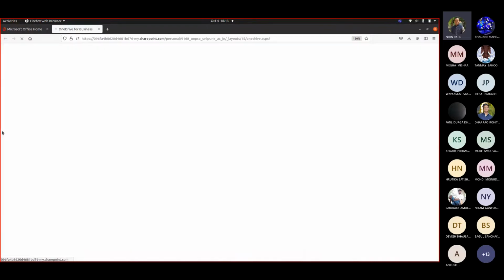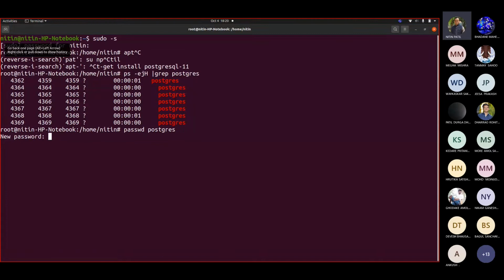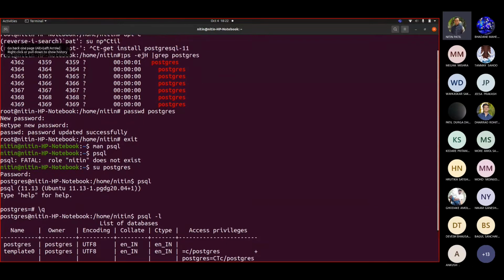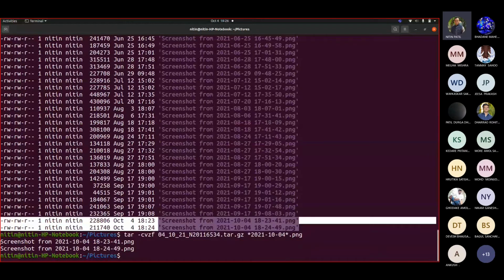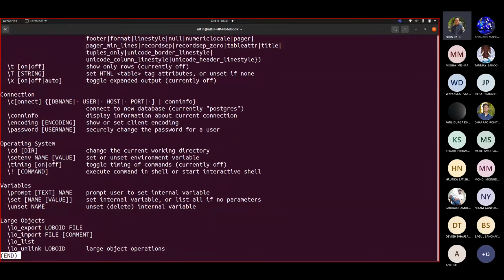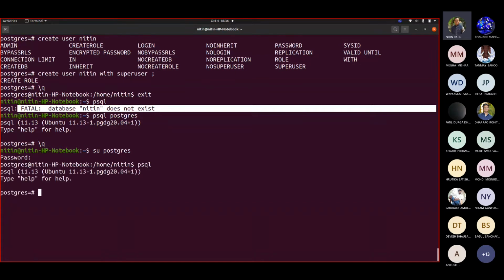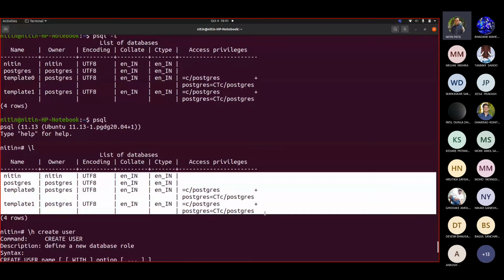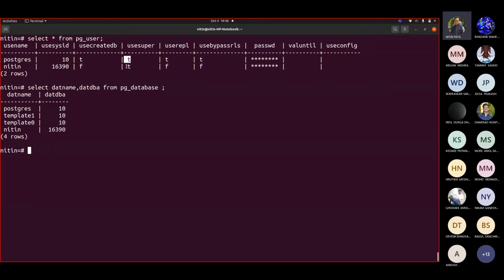ADC Session 04-10-2021